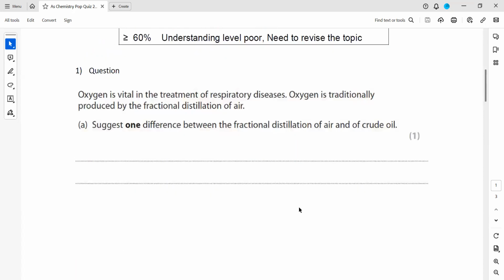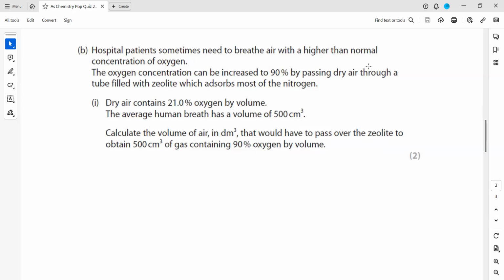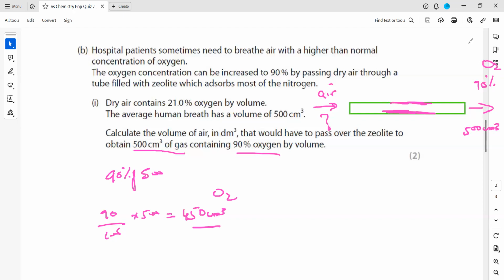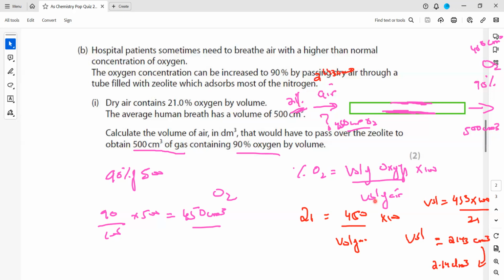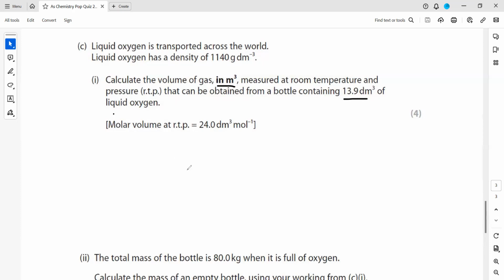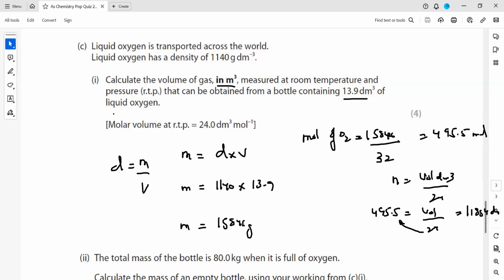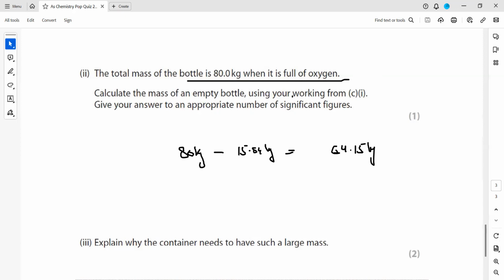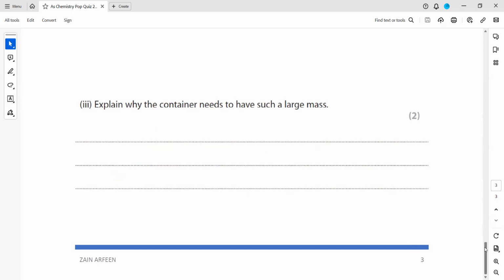Moles and Acid Pop Quiz 2 AS LEVEL CHEMISTRY Concept Assessment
AS LEVEL CHEMISTRY Concept Assessment Moles and Acid Pop Quiz 2